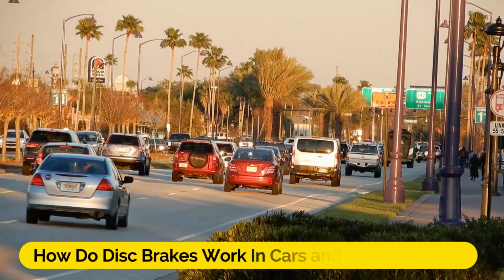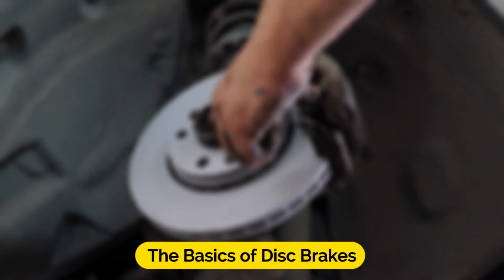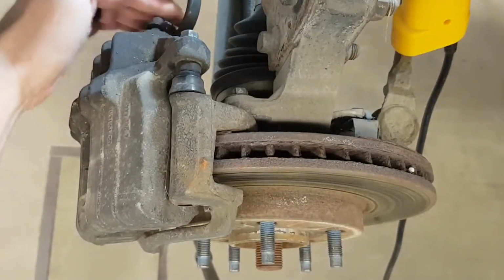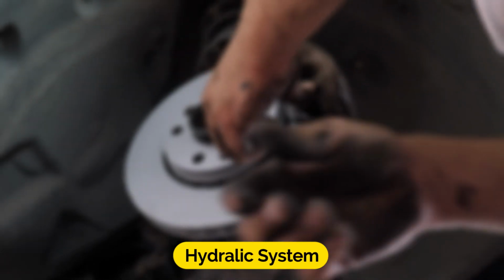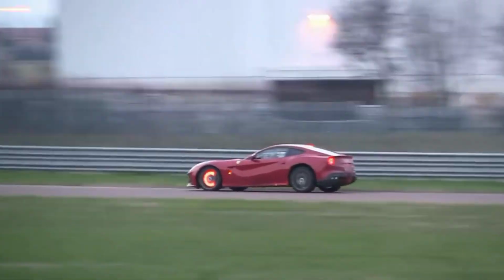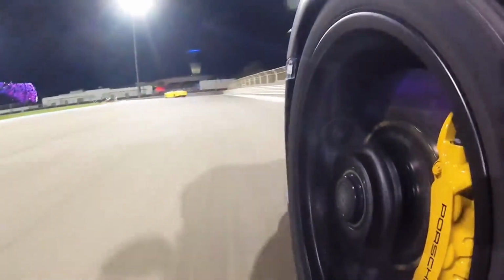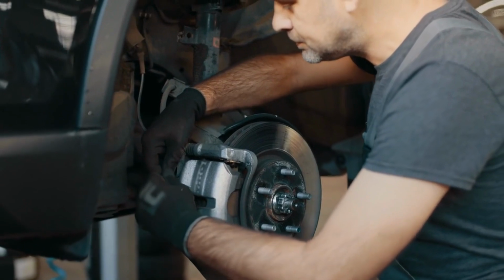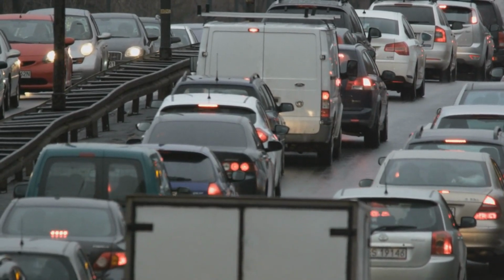Disc Brakes Explained: How They Enhance Vehicle Safety | TrustMyMechanic.com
Join us as we delve into the workings of disc brakes in cars and light vehicles. Discover how these essential components provide reliable stopping power and improve vehicle safety.

This video covers everything you need to know about disc brakes, from the role of rotors and calipers to the conversion of kinetic energy into heat. Perfect for car enthusiasts and those interested in automotive mechanics.

Disc brakes in cars and light vehicles operate using a simple yet effective mechanism. When you press the brake pedal, hydraulic pressure forces brake pads to squeeze against a rotating disc (or rotor), creating friction and slowing down the vehicle. This friction converts kinetic energy into heat, providing reliable stopping power. 🔧

This video is about Disc Brakes Explained: How They Enhance Vehicle Safety. But It also covers the following topics:

How Disc Brakes Work
Disc Brake Mechanics
Car Disc Brake Basics

Video Title:   Disc Brakes Explained: How They Enhance Vehicle Safety | TrustMyMechanic.com

✅  About TrustMyMechanic.com.

Welcome to TrustMyMechanic.com! 🌍🛠️" If you've ever felt puzzled by car maintenance or repairs, you're in the right place. Our channel is about breaking down auto care into easy, manageable steps.🔧

Whether you're just starting or you've been around cars for years, we're here to guide you through every twist and turn. We're constantly rolling out new videos, so something fresh and interesting is always waiting for you.🚗🛠️